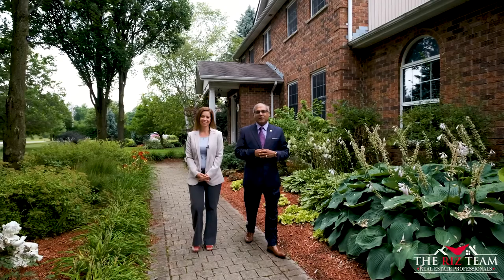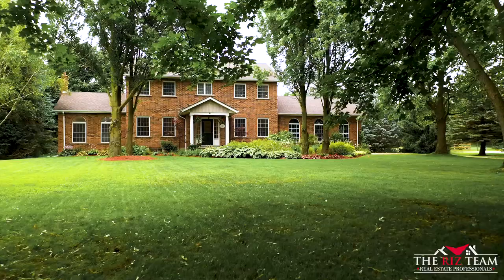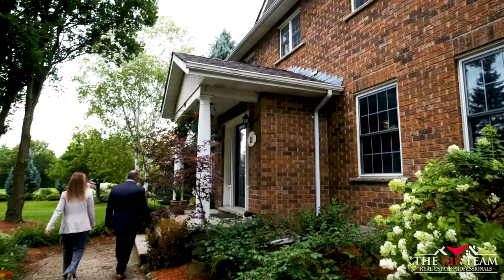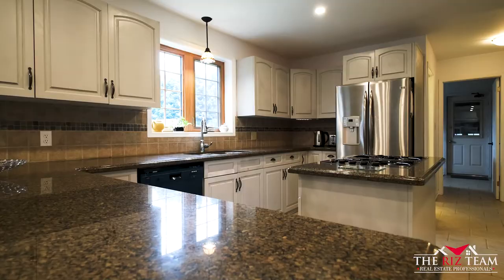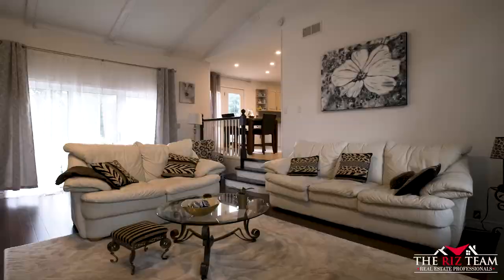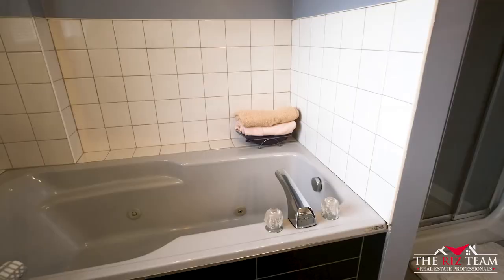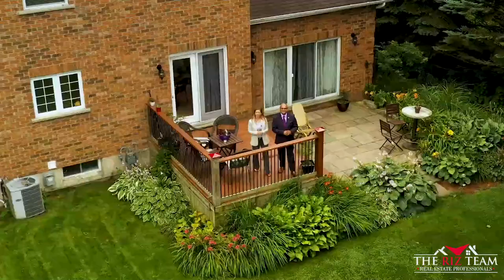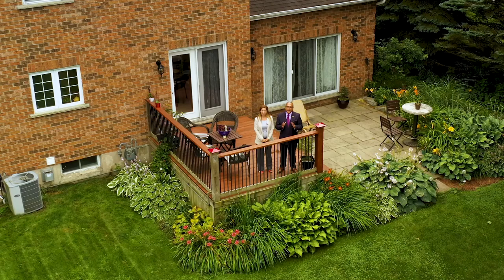Welcome to 11 John Bricker Road, Village of Blair, Cambridge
This CUSTOM BUILT home is situated in the prestigious Village of Blair on .74 acre lot. INTERLOCKED STONE through to the 3 car garage & walkway to the front of the home. Not a single detail was overlooked in this picture perfect DESIGNER HOME! The home’s elegance and stunning presence speaks for itself from the moment you drive into the property and make your way up to the charming covered main entrance with decorative columns. LARGE FOYER w/center hall & staircase through FRENCH DOORS lead into a separate formal LR & DR on either side. REMODELED KITCHEN w/painted cabinetry, SIDE PANTRY & BUILT-IN APPLIANCES, Center Island with gas cook top stove & LED lighting, GRANITE COUNTERS, LARGE DINETTE area w/GARDEN DOORS leading to the BACKYARD DECK. The SUNKEN FAMILY ROOM is encased in HARDWOOD FLOORING, VAULTED CEILINGS with decorative beams, a gas fireplace w/ledge-stone surrounded by BUILT-IN WALL UNITS; The upper floor boasts a SKYLIGHT & 4 bedrooms incl. the master BR with WI closet & a 4pc JACUZZI ENSUITE bathroom. Fully finished LOWER LEVEL w/rec room & games room w/wet bar & a gas FP; 2 extra hobby rooms, a cold room/WINE CELLAR & a full bathroom complete this floor along with walk-up access to the garage. extra 1 car drive-in detached garage for hobbyist or contractor along with a 3 CAR GARAGE including an under car bay area for car enthusiasts. Make this your new address as these properties are a rare find; a country setting so close to the city